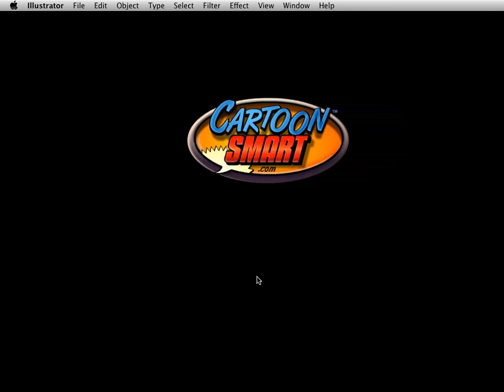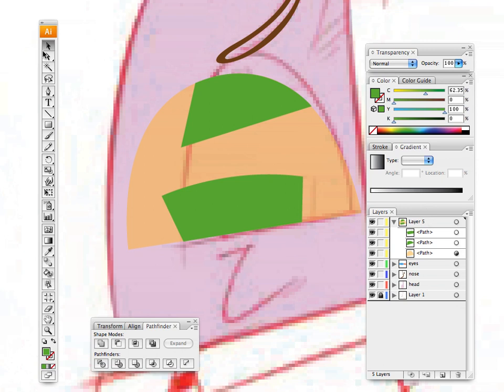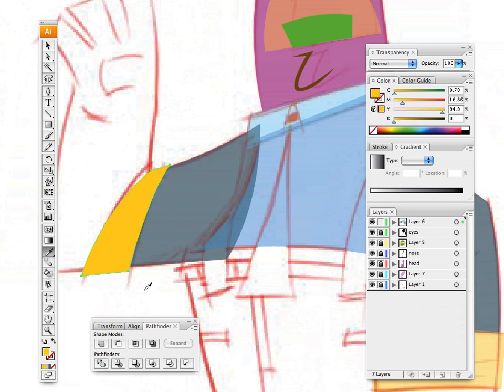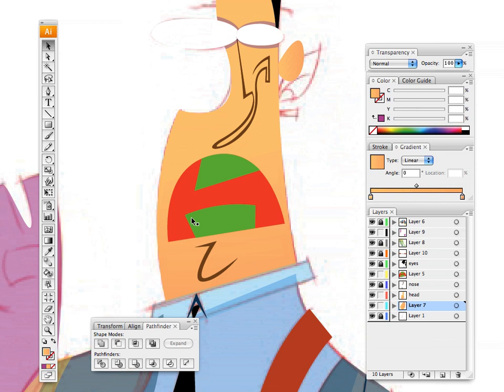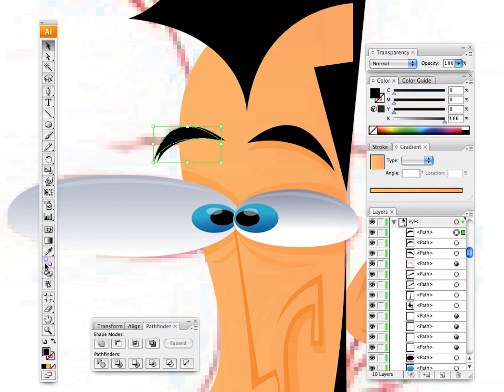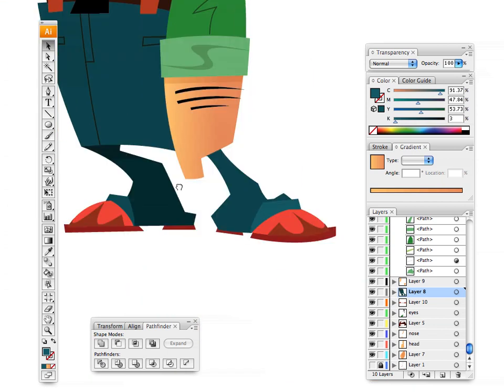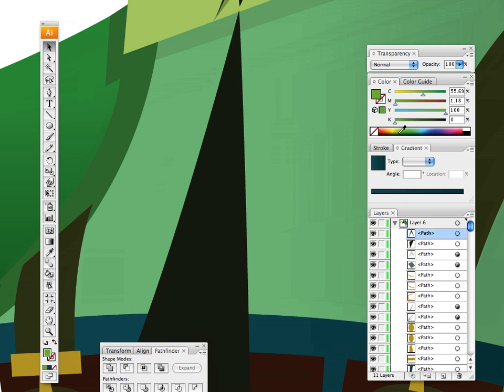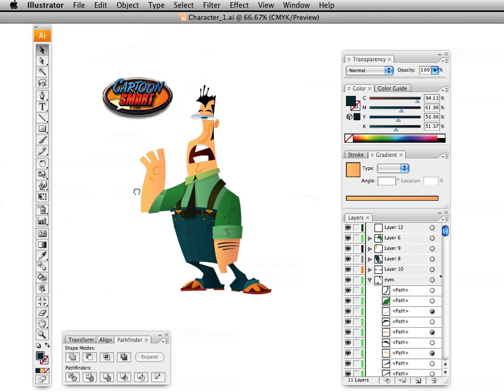Character Design with illustrator - part 2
This is a tutorial in how to design a character with illustrator